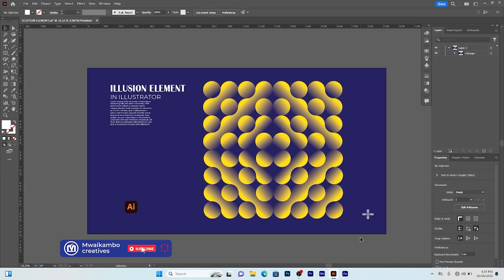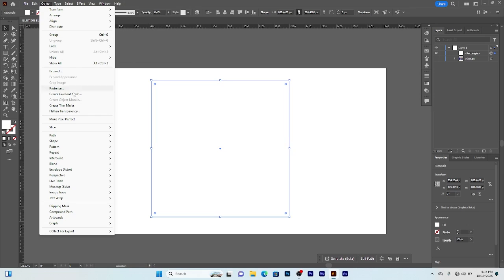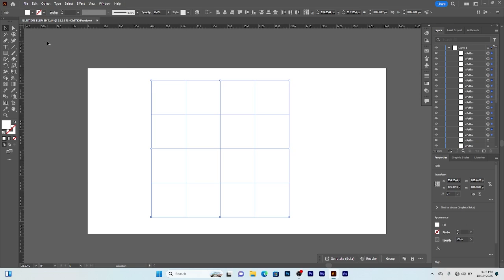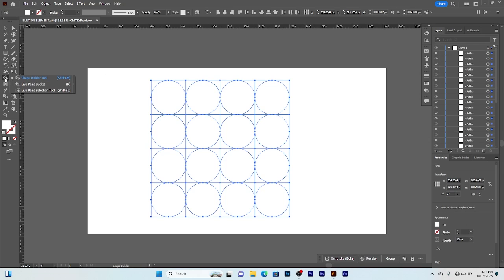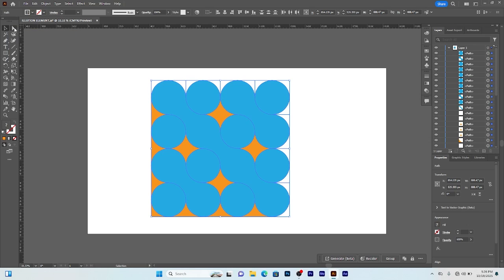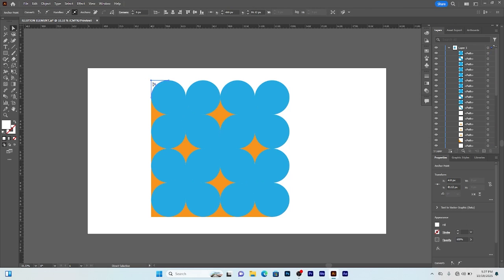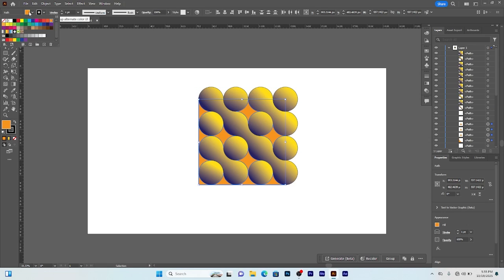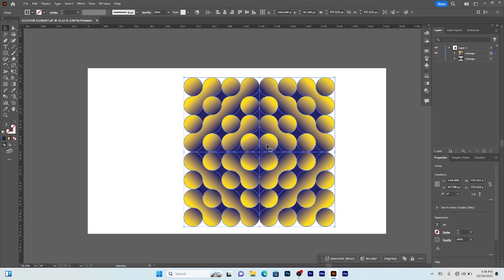Illusion Design in Illustrator | Eye-Catching Vector Art Tutorial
Learn how to create stunning illusion elements using Adobe Illustrator. This beginner-friendly tutorial will guide you through the steps of building captivating vector illusions that grab attention. Perfect for creatives, designers, and anyone exploring visual depth in design.

In this video, you'll learn:
- How to create illusion shapes
- Use of gradients and layers
- Design tricks to enhance depth and movement